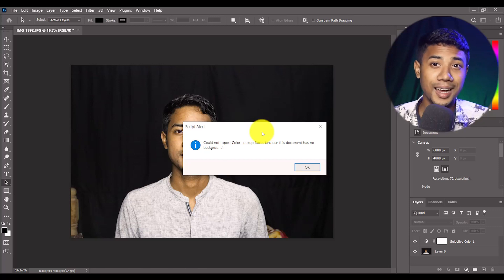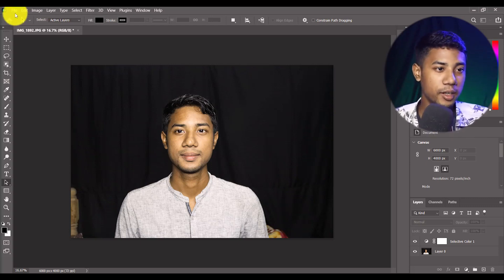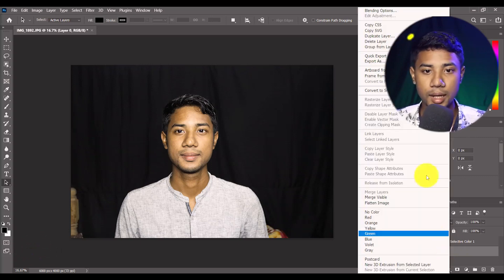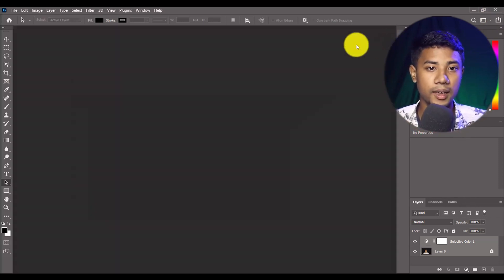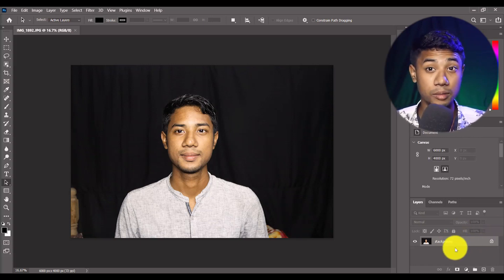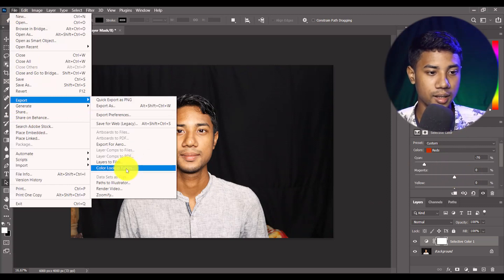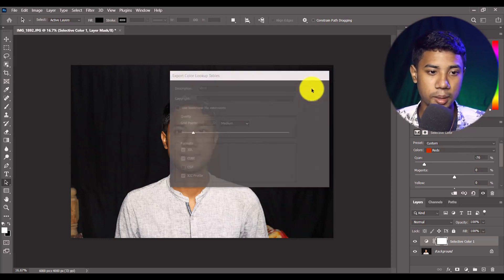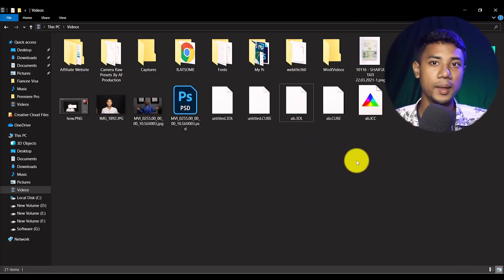How to Fix ? Color lookup tables Problem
_____________/Other Discount\_____________

script alert could not export color lookup tables because this document no background